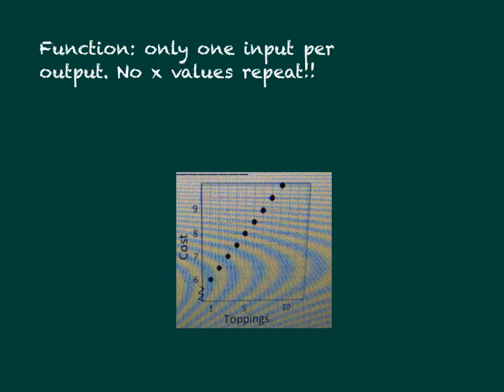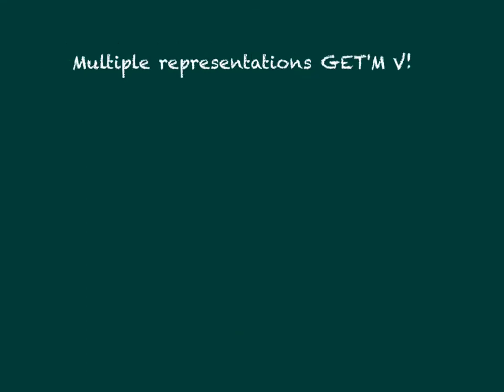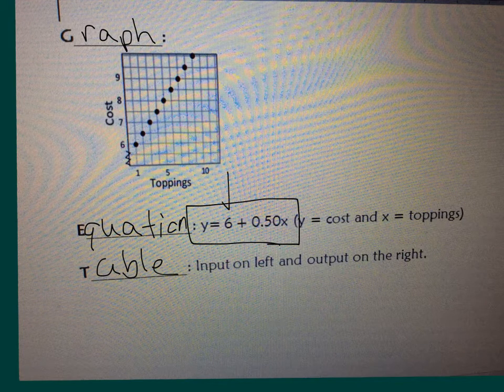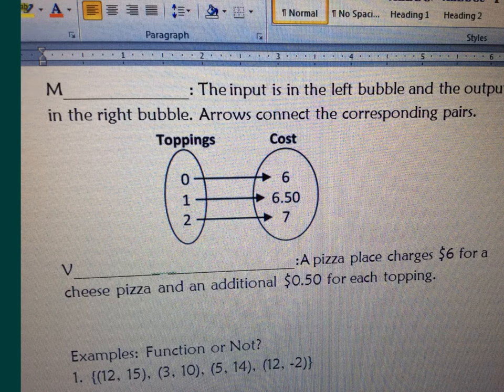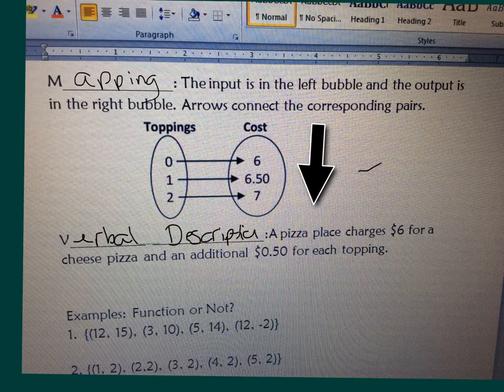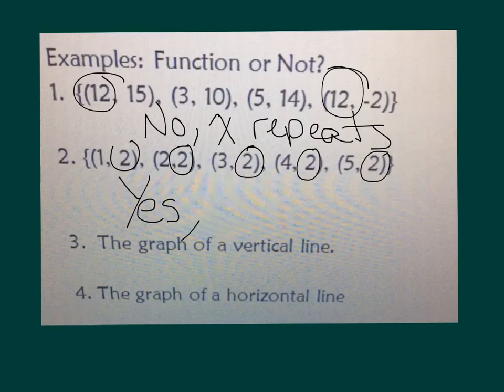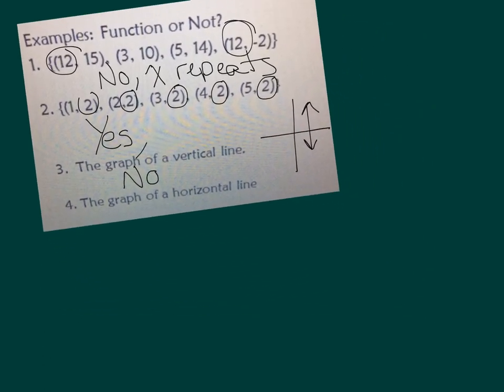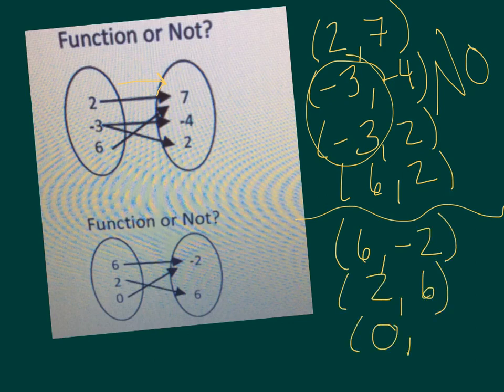Introduction to Functions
Brief lesson on Functions. "GET'M V!"